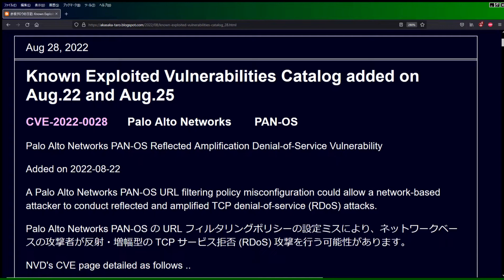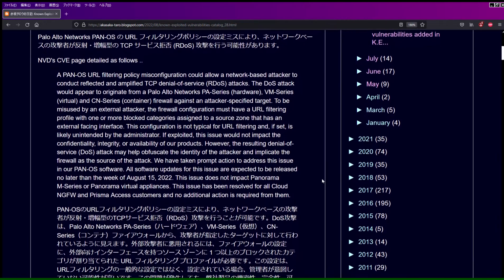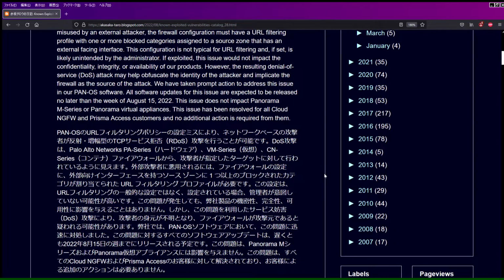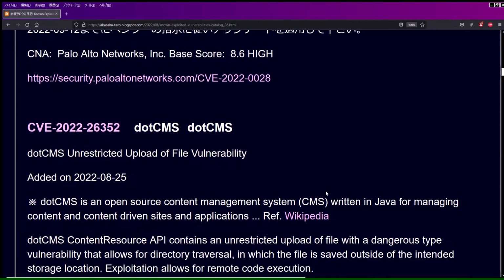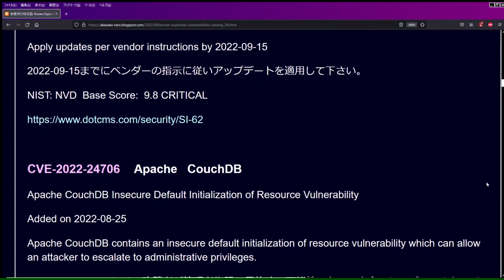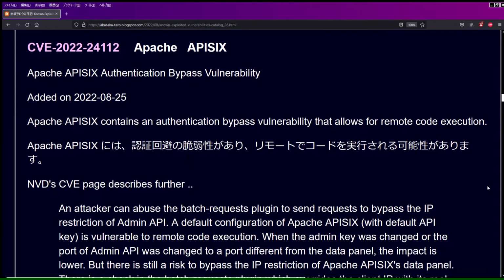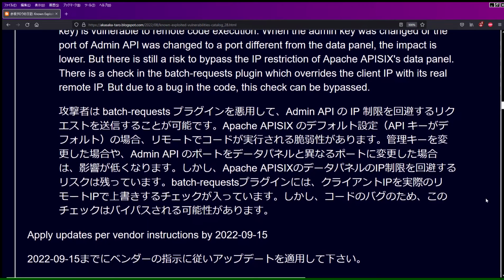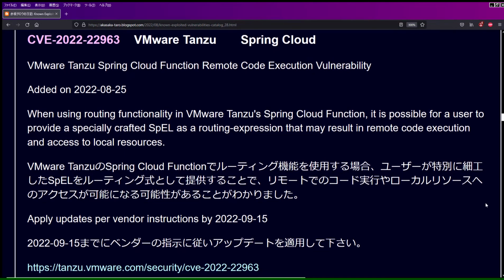Known Exploited Vulnerabilities Catalog added on Aug.22 and Aug.25 (Part 1)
CVE-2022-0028  Palo Alto Networks PAN-OS
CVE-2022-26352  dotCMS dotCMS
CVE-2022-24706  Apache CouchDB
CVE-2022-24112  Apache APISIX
CVE-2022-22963  VMware Tanzu Spring Cloud